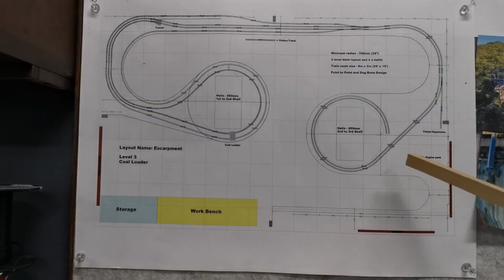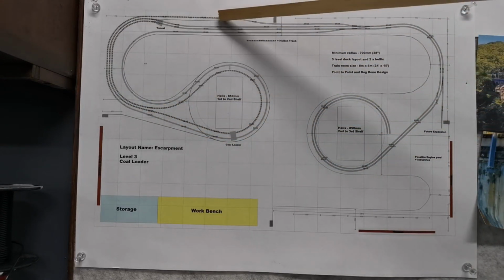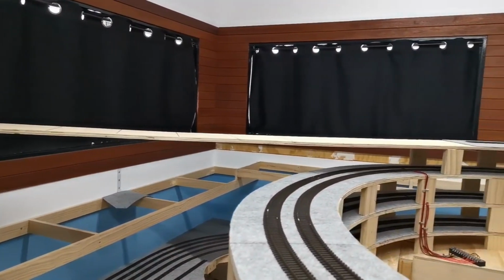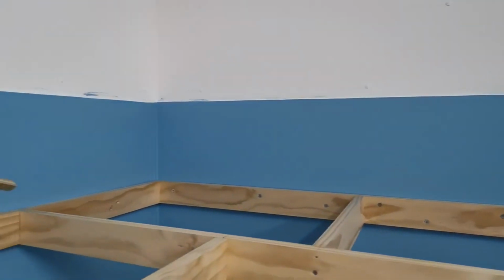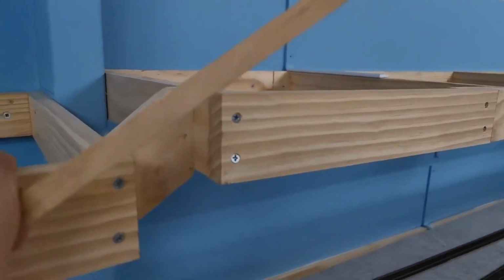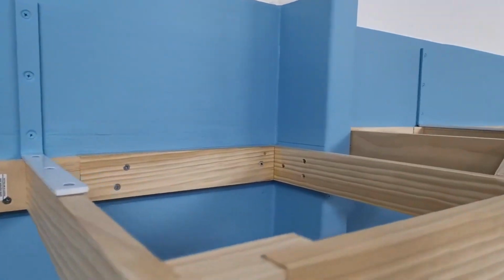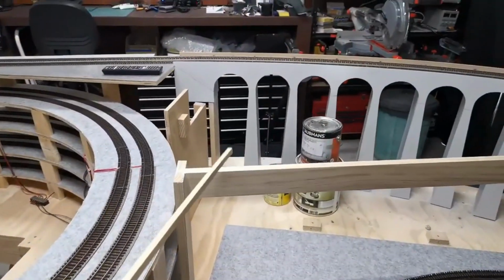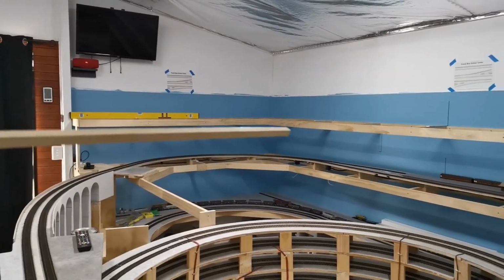February 2020 Model Railway Build Update - The Escarpment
This video is a February 2020 Model Railway Build Update. I show you what has been happening over the last few weeks on Level 3 and thoughts going forward on the Escarpment layout build.

All the build and track planning has been undertaken in Anyrail 6, for the Escarpment, an Australian model train layout.

This channel used to be called the JNW HO Series, for those that may have remembered this Layout.